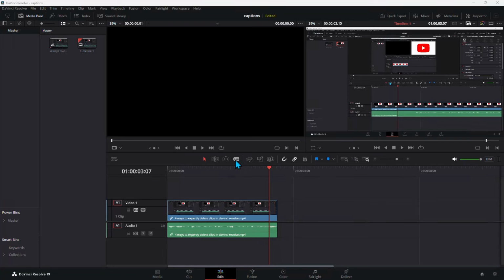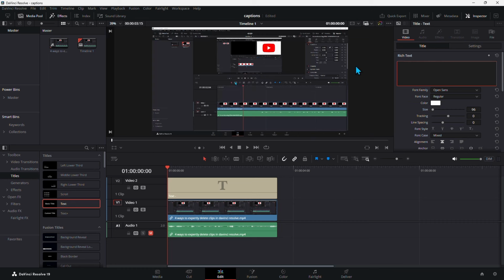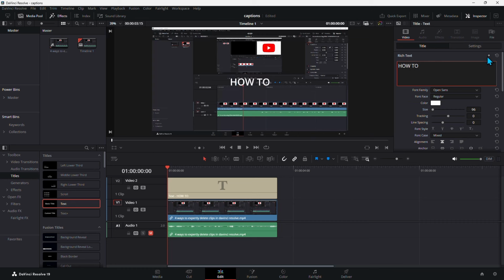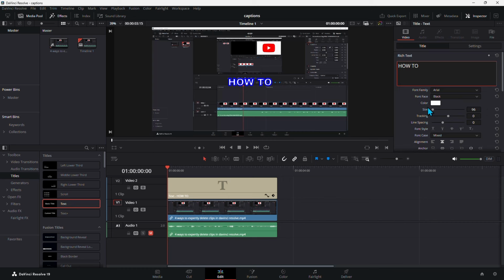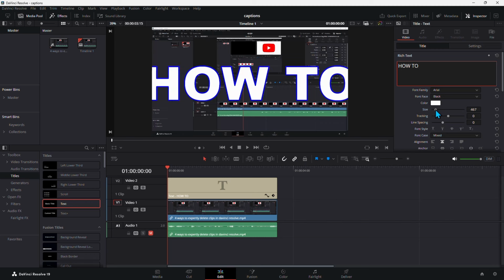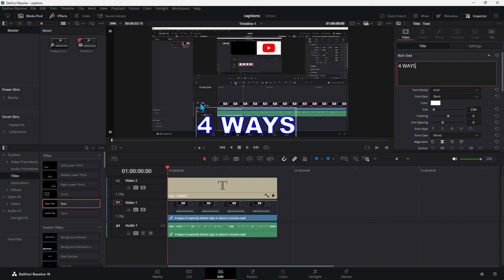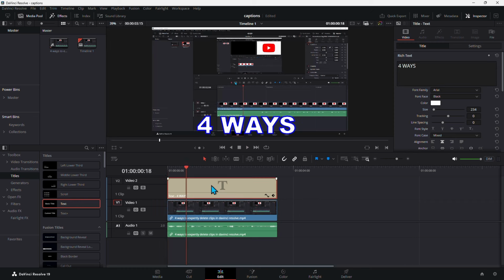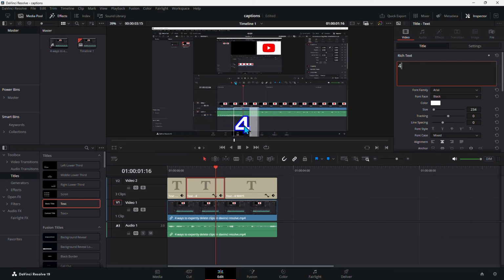make your text look better in Davinci resolve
How to use captions in Davinci resolve